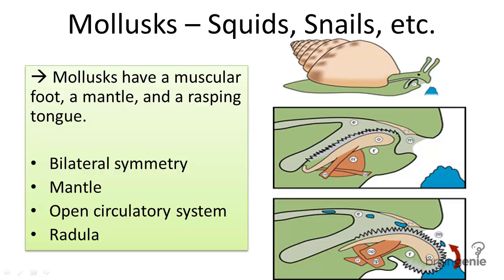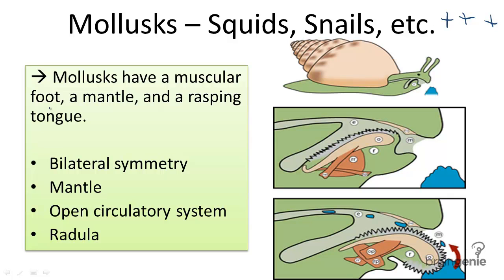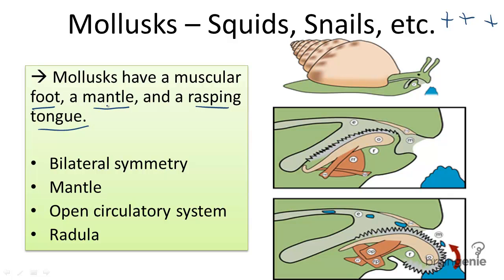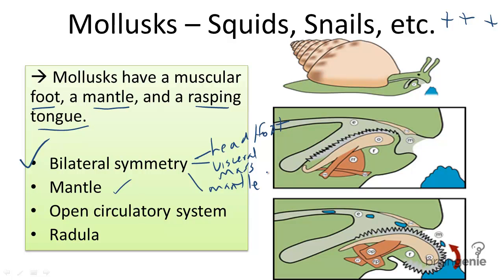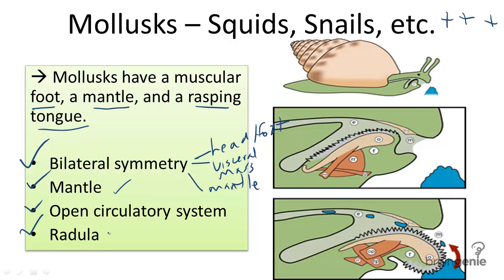13.3.7 Mollusks - Squids Snails and more